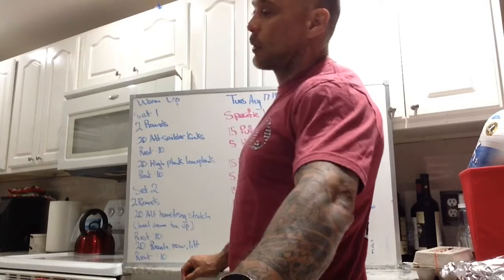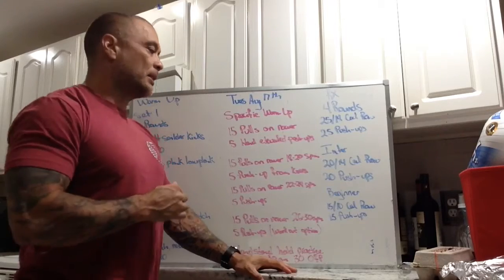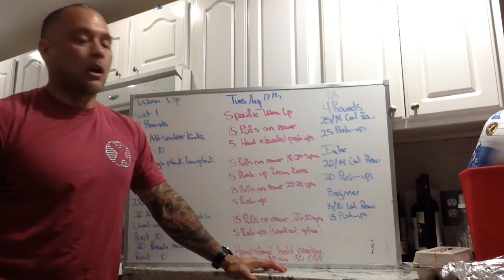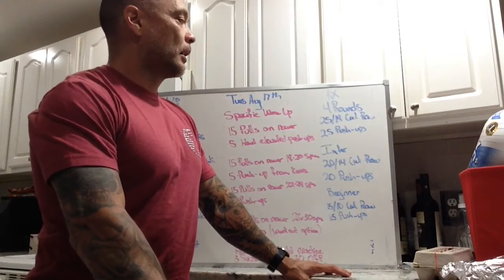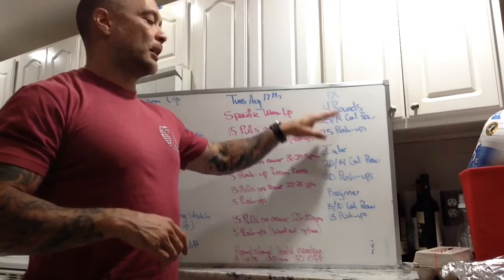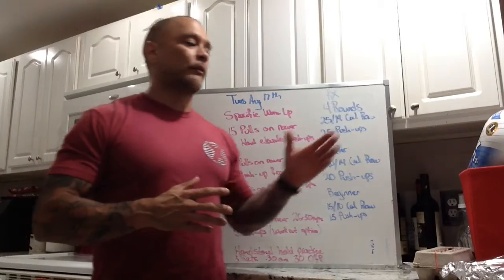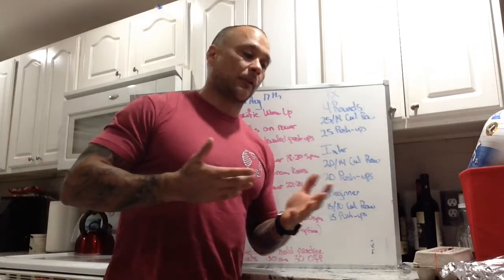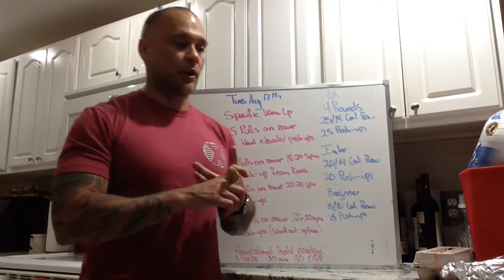August 16, 2021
Board brief Tues Aug 17th